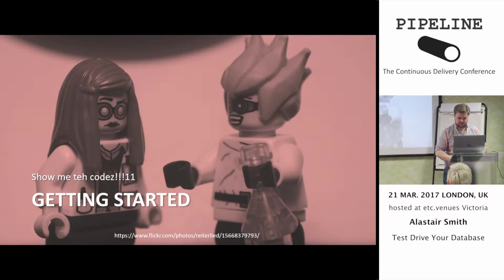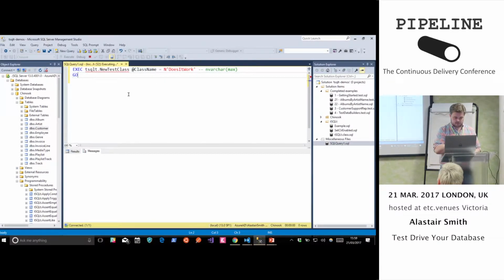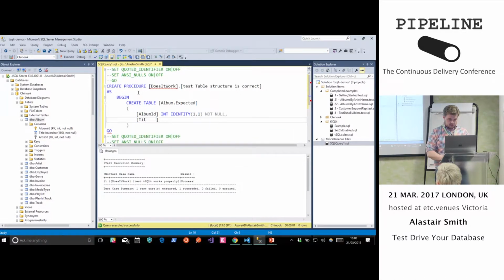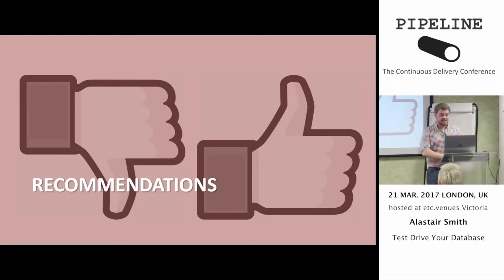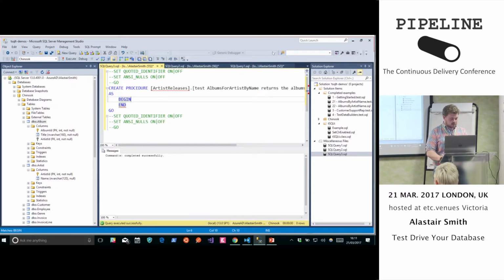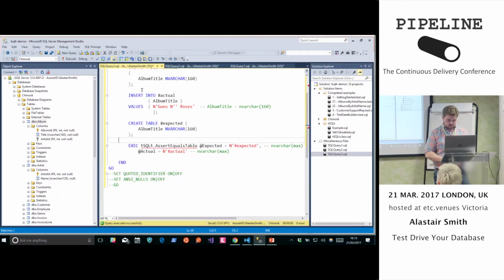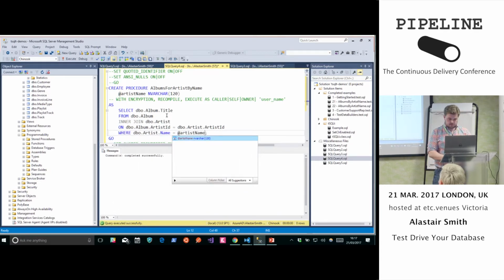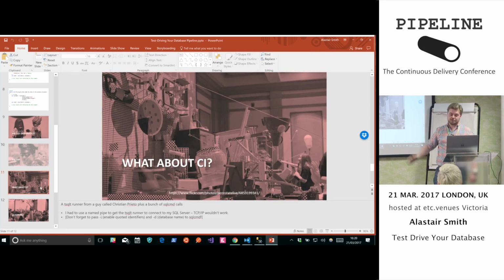Alastair Smith - Test Drive Your Database - PIPELINE Conference 2017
“Software is eating the world, but few apps are useful without a database behind them too. As such, we want to ensure our database code is well-designed and tested. Test-Driven Development (TDD) is a good tool for software design, and as SPROCs are as much code as classes and methods, we can apply the same principles to unit test our database rather than integration test it via the app.

This talk will cover how to write unit tests for your database, which parts you should (and shouldn’t!) test, and how to run your tests automatically on a CI server, after which you will be able to write unit tests for your own SQL code and enjoy database development again!”

Alastair is a developer at Cloud Hub 360. While he enjoys writing C# on the back end and HTML/CSS/JavaScript on the front end, he’s tried a number of languages over the last decade and found his real interests lie in good coding practices and ensuring software quality with automated tests. He is the founder of the Cambridge Software Craftsmanship Community in the UK and a co-organiser of DDD East Anglia.